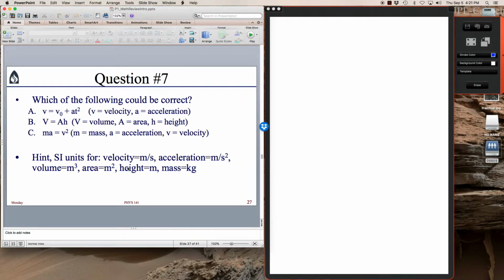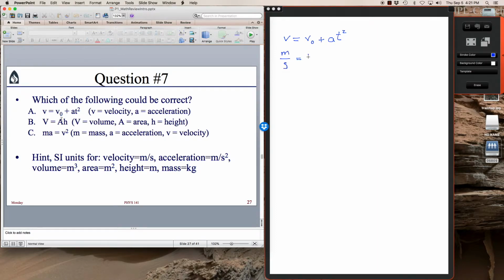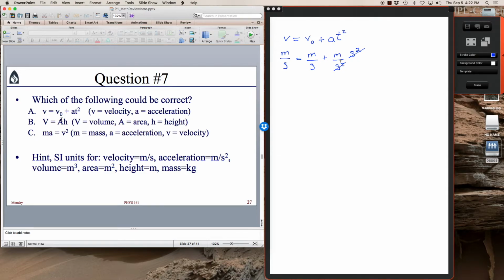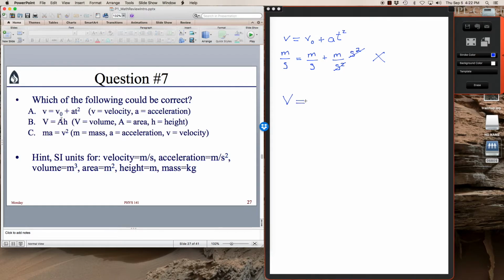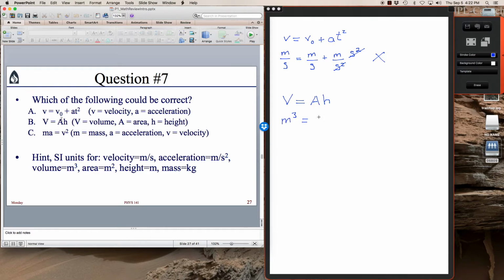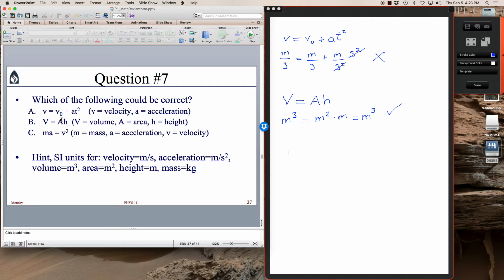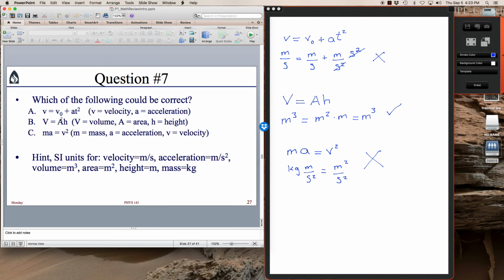PHYS141 Lesson1 App A 13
PHYS141, Lesson 1, Appendix A, Video 13